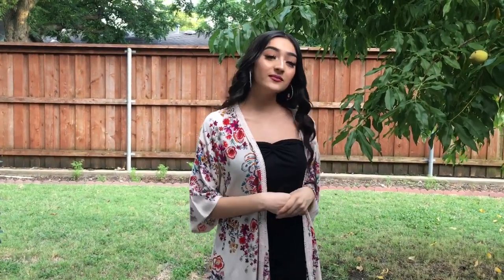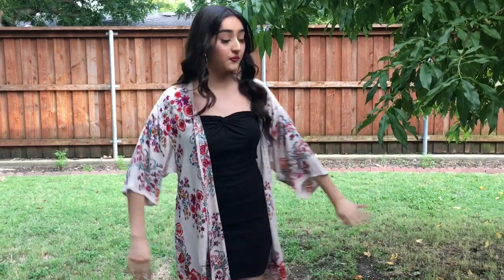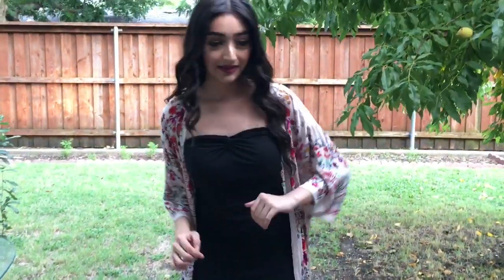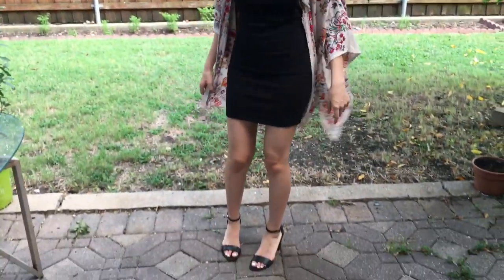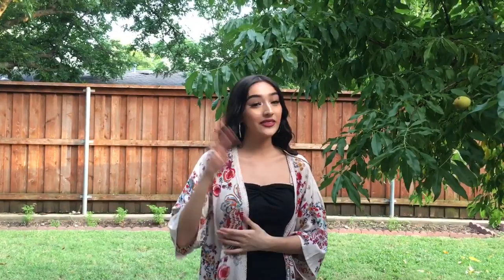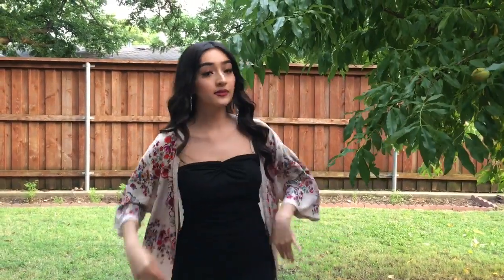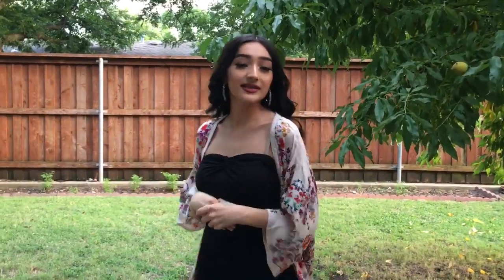HOW TO DANCE CUMBIA ! Cumbia tutorial + TIPS ! | Priscilla Rodriguez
In this video I showed you guys how to dance Cumbia! I demonstrated three different ways of dancing it & I also added some helpful tips! 😘